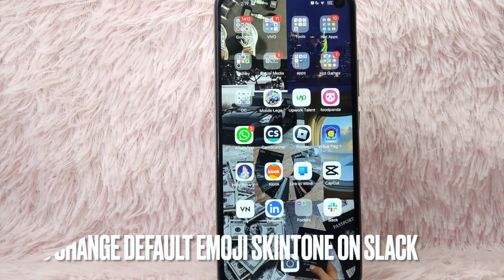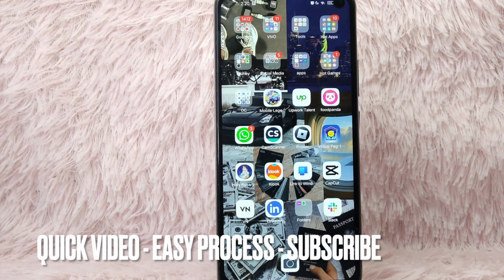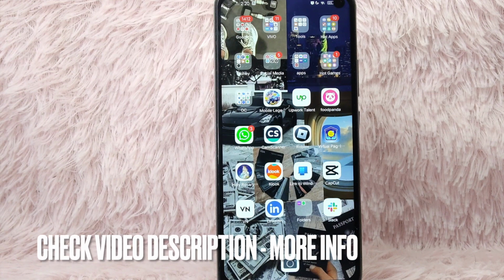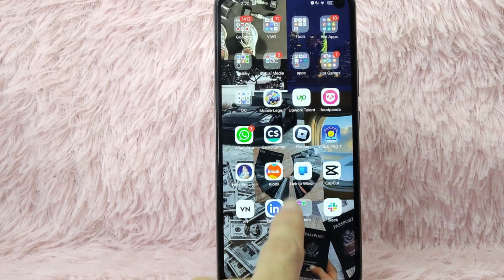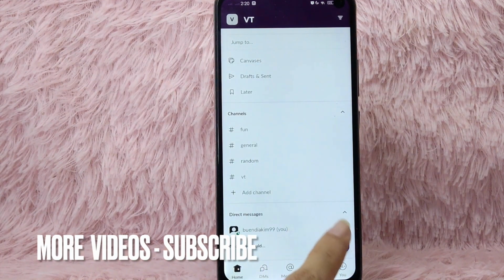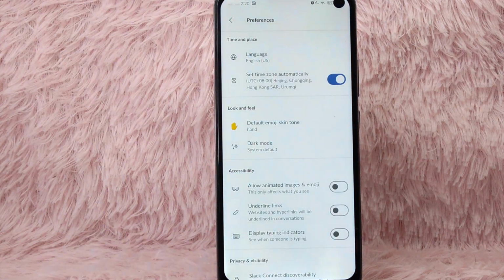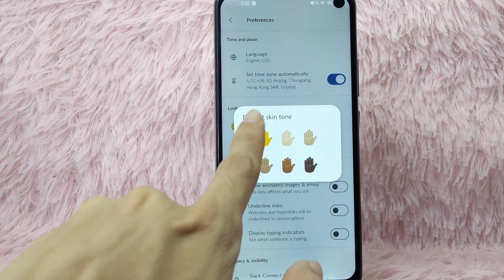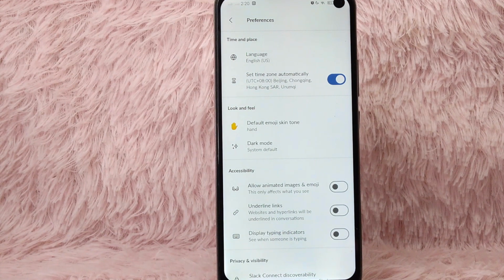✅ How To Change Default Emoji Skintone On Slack 🔴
About this tutorial:

Slack is a widely used collaboration and messaging platform designed for teams and businesses to facilitate communication and collaboration. It offers a range of features and tools that make it easier for teams to work together, whether they're in the same office or distributed across different locations. Here are some key aspects of Slack:

Channels: In Slack, conversations are organized into channels. Channels can be public, allowing anyone on the team to join and participate, or private, restricted to specific team members. Channels are typically organized by topics, projects, or departments, making it easy to find and reference discussions.

Direct Messaging: In addition to group conversations in channels, users can send direct messages to one another. This is particularly useful for one-on-one conversations or smaller group discussions.
Get in touch!